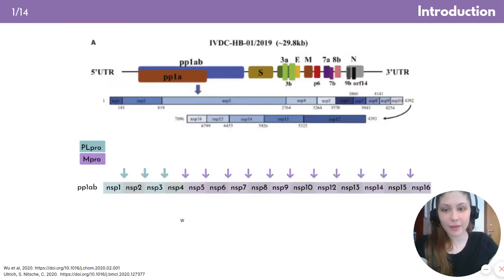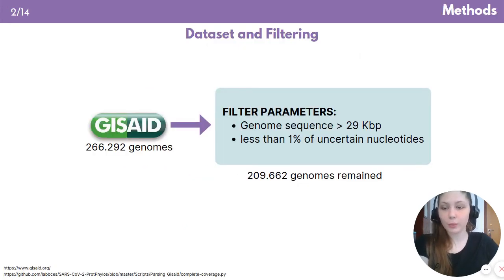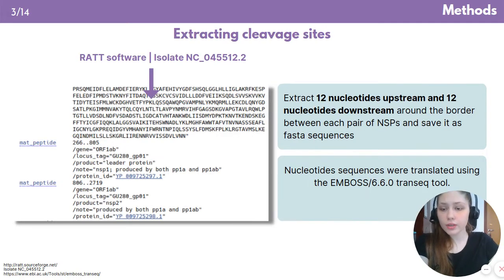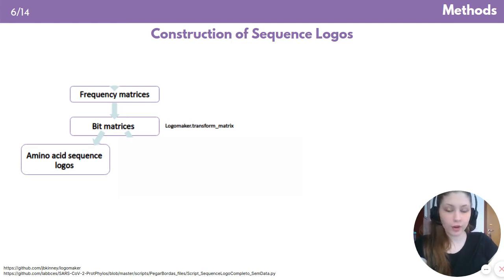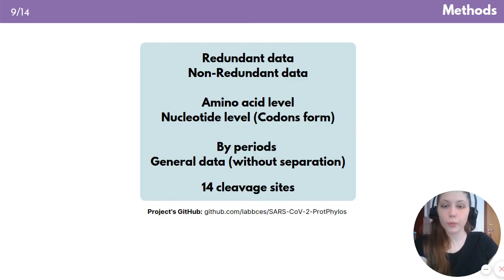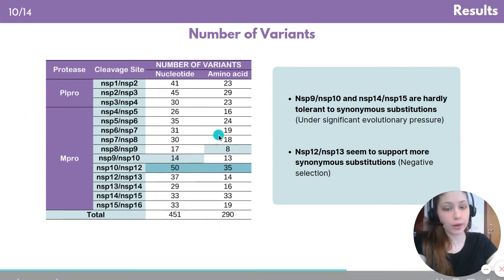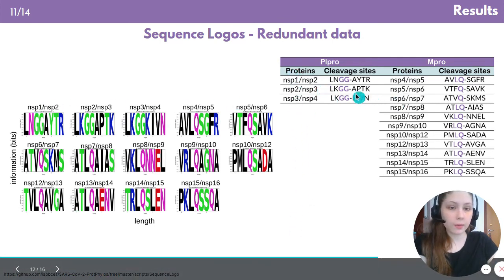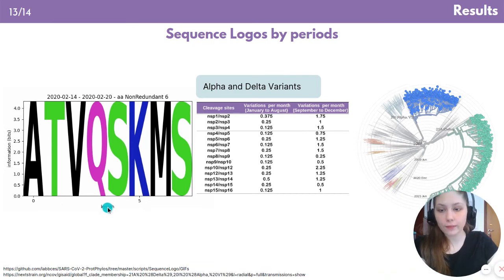2nd WBDS-LA | Virtual Poster Session - Poster #35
2nd WBDS-LA | Virtual Poster Session
Poster #35
Title: Sequence Logos of SARS-CoV-2 Polyprotein 1ab cleavage sites
Authors: Beatiz R. Estevam, Danilo B. Rocha and Diego Maurício Riaño-Pachón
Track: Genomics and Evolution